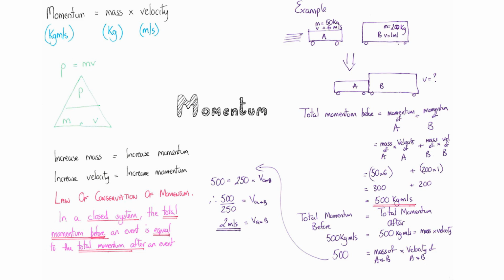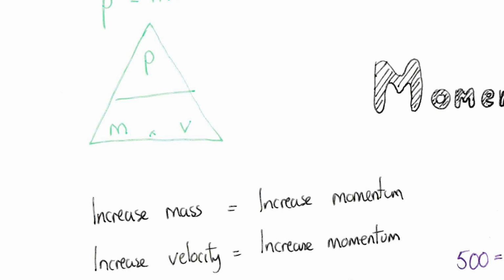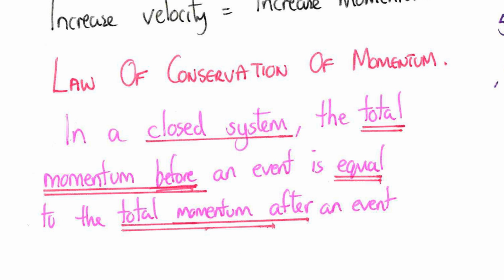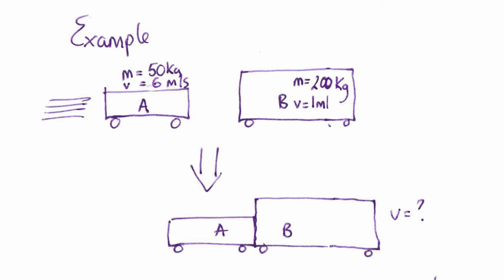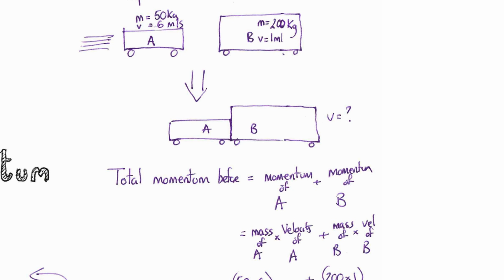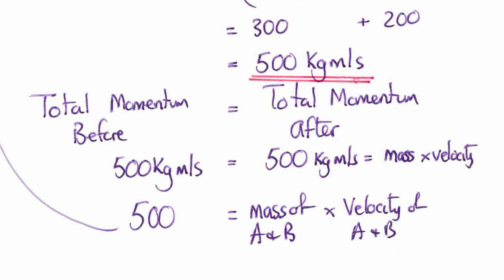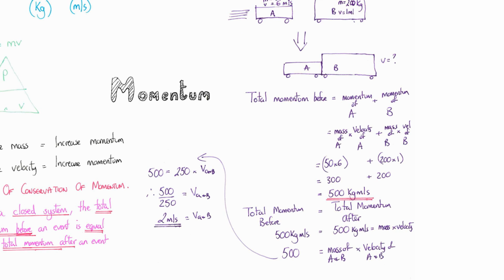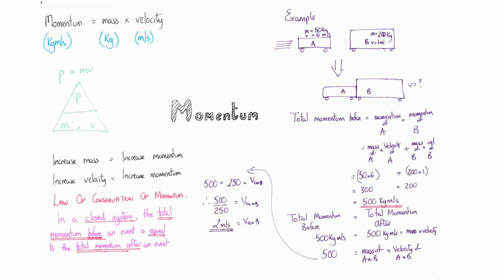GCSE Physics Momentum part 1